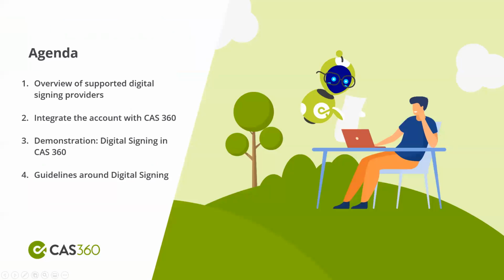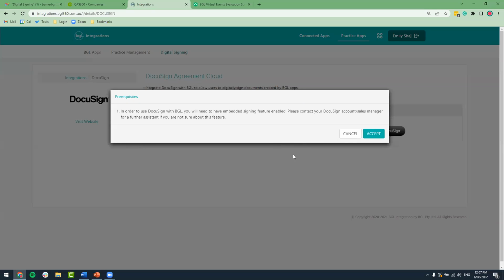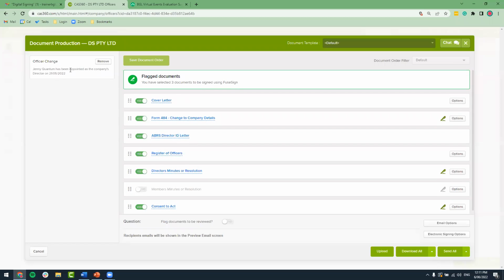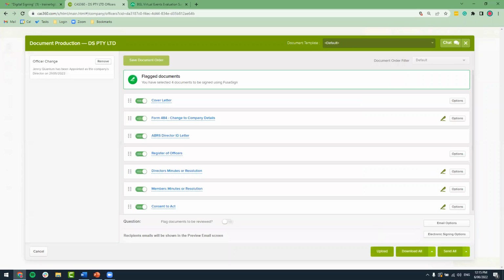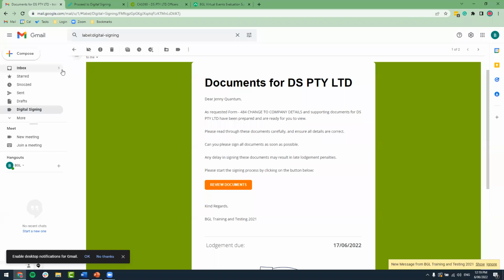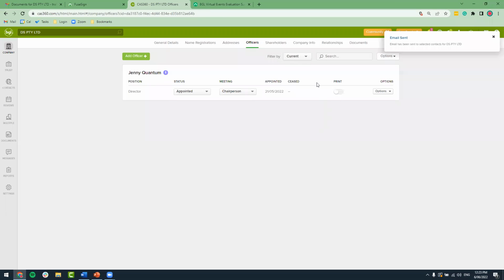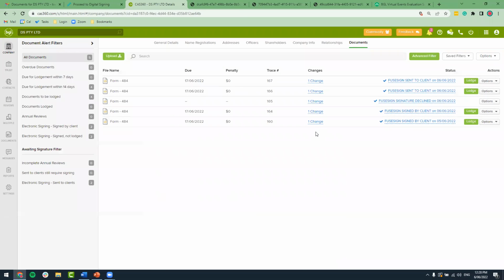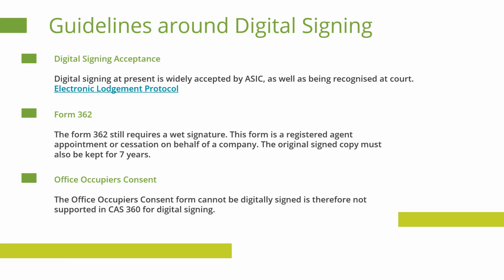CAS 360 Education Week: Unlock digital signing | Live Webinar (June 2022)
Watch this webinar recording to learn how to unlock CAS 360’s end-to-end digital signing integration with Adobe Sign, DocuSign and FuseSign!

Covering:
- An overview of supported digital signing providers
- How to integrate digital signing with CAS 360
- How to digitally sign a document
- Guidelines surrounding digital signing

Hosted by: Emily Shaj, BGL Training Specialist